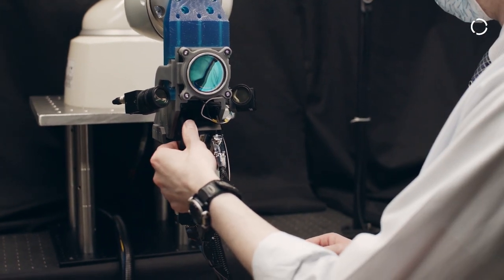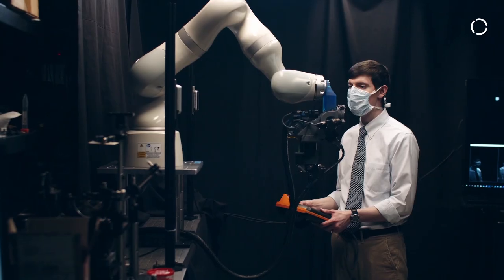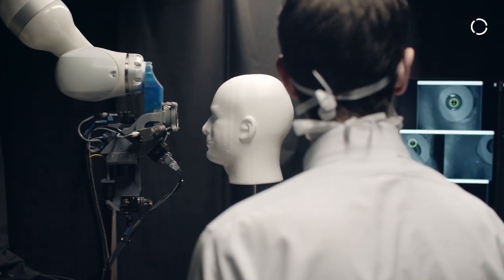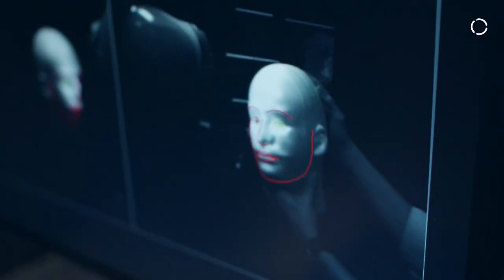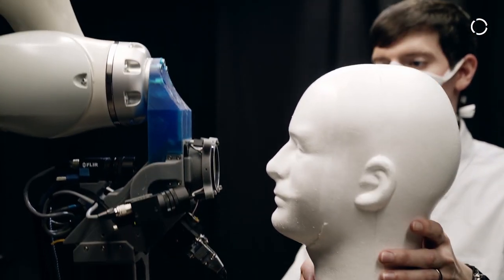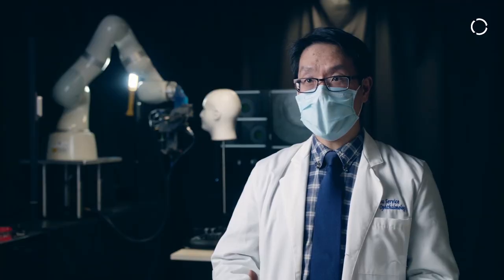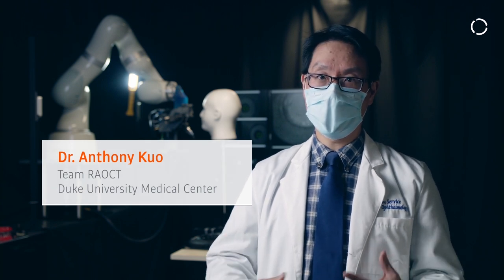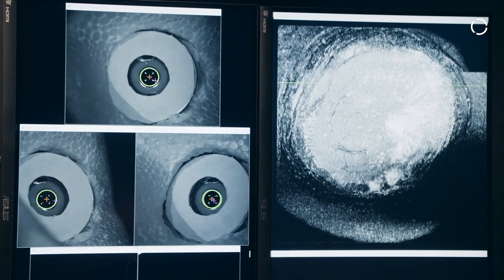Team RAOCT_ Robotically aligned optical coherence tomography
Examinations of the eye can often only be carried out by ophthalmologists. One promising technology here is optical coherence tomography (OCT). Although this scanning method is considered standard technology for eye diseases, such as glaucoma or diabetic retinopathy, it must be operated by highly qualified specialists. In order to make this technology more accessible, robot technology will be used to automate and better align the tomograph as well as to simplify operator control.